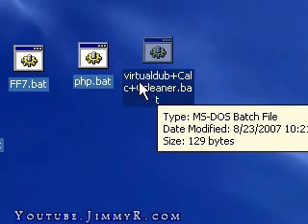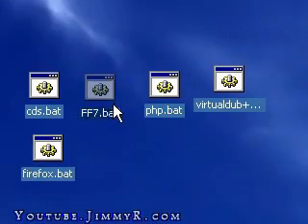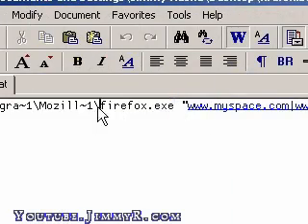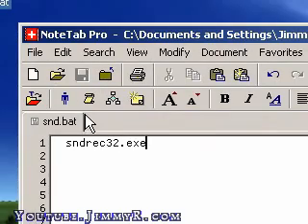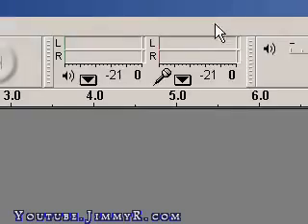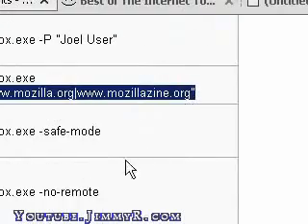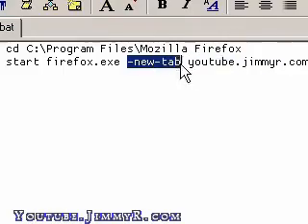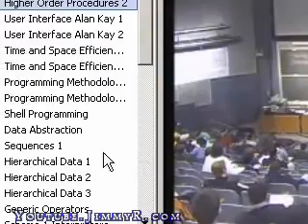Introduction to Windows Batch Files bat files